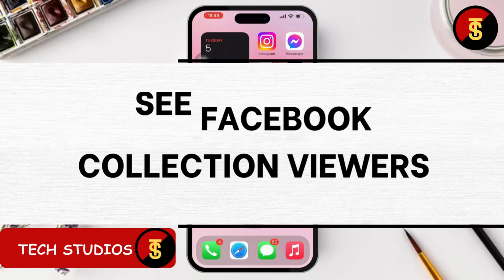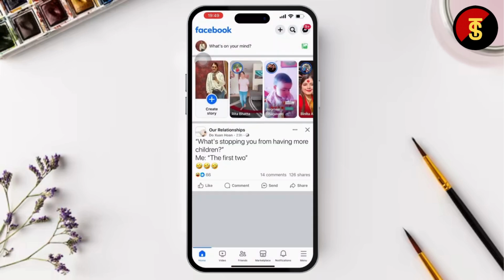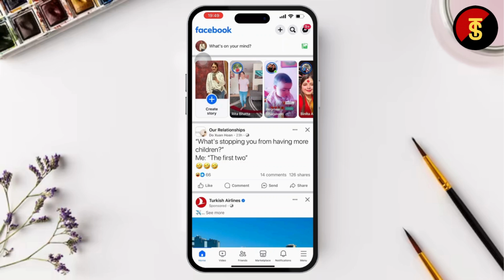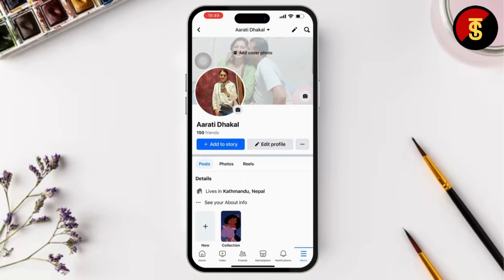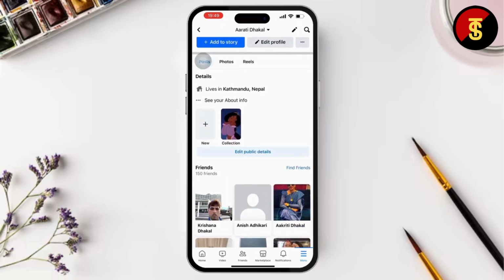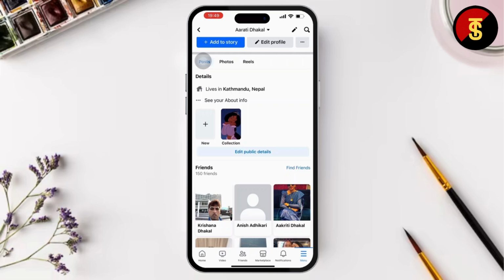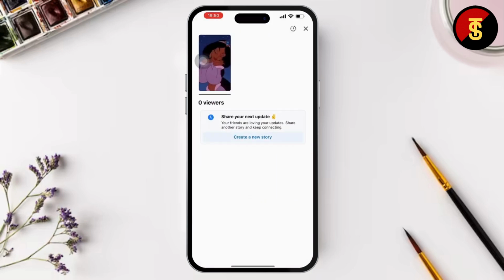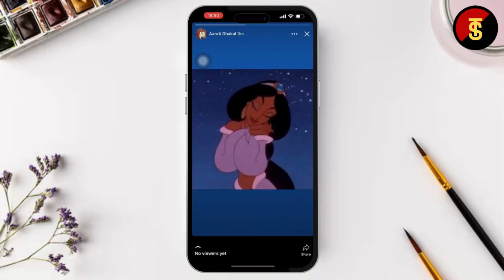How to See Facebook Collection Viewers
How to See Facebook Collection Viewers! Want to know who’s viewing your Facebook collection? This video will guide you through the steps to see the viewers of your Facebook collection quickly and easily. Whether you're asking, "How do I see my Facebook collection viewers?" or need help with tracking who’s engaging with your posts, this tutorial has you covered. Learn how to check and manage your Facebook collection views today. Watch now to find out how you can see your Facebook collection viewers!

Timestamps:
00:00 How to See Facebook Collection Viewers
00:10 How Do I See My Facebook Collection Viewers?